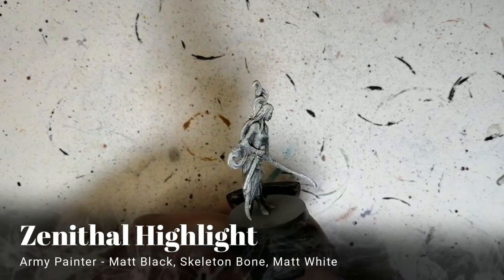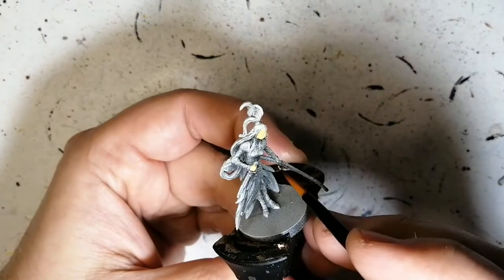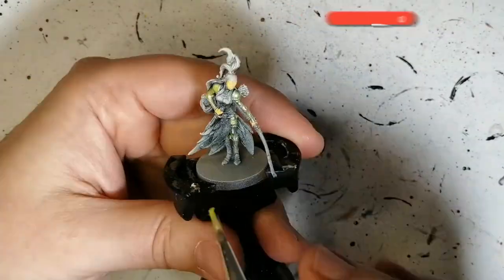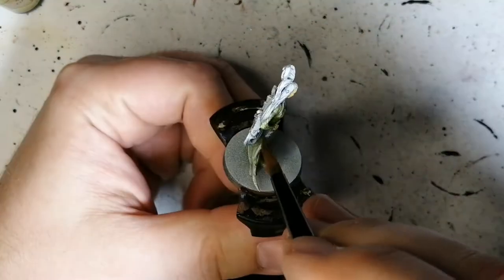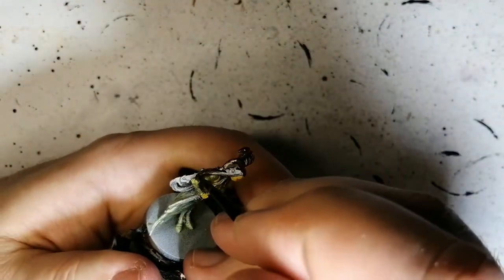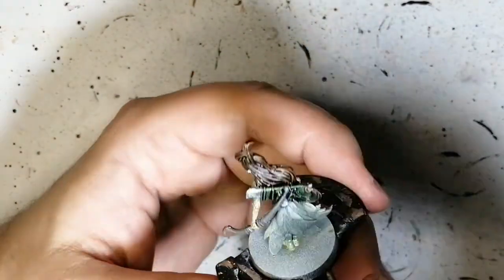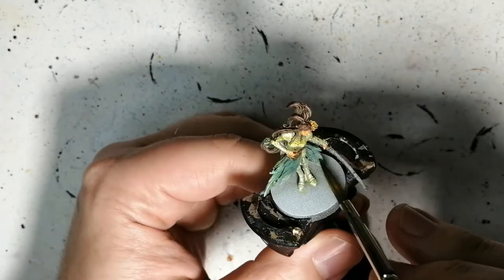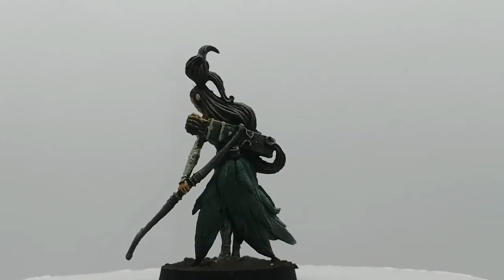Painting Massive Darkness 2 Rangers - How to paint Sibyl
Sibyl, the Ranger, found herself in Massive Darkness Hellscape via an upgrade pack.
Sibyl is zenithal primed with a coat of Army Painter Matt Black, a 45 degree spray of Skeleton Bone and a top spray of Matt White.
I use a combination of Speedpaints, Instant Colors and Shades to get this ranger miniature painted and ready for the table.